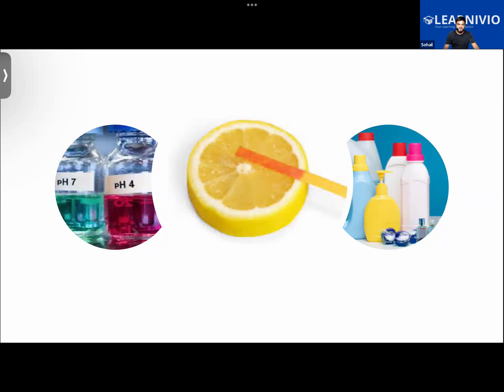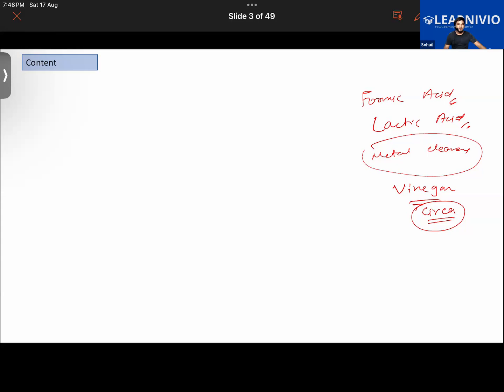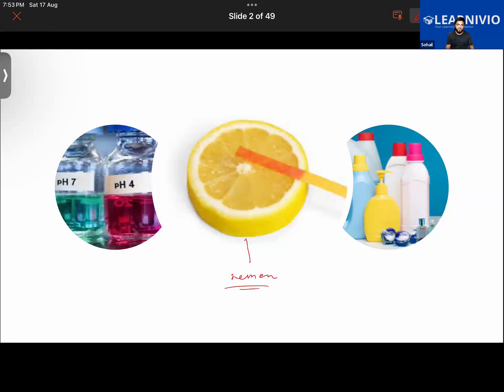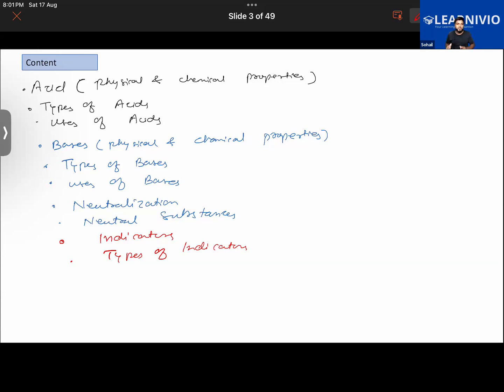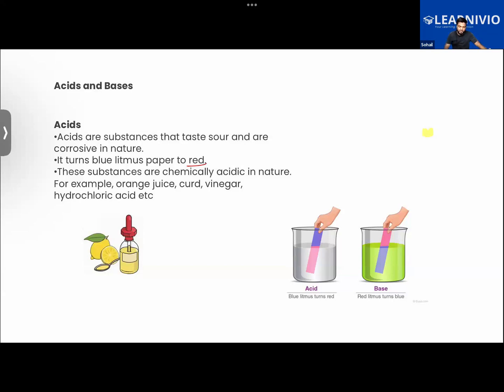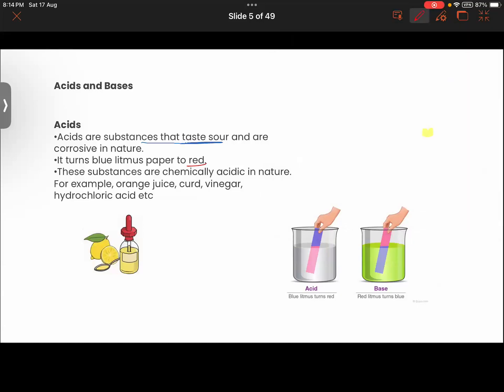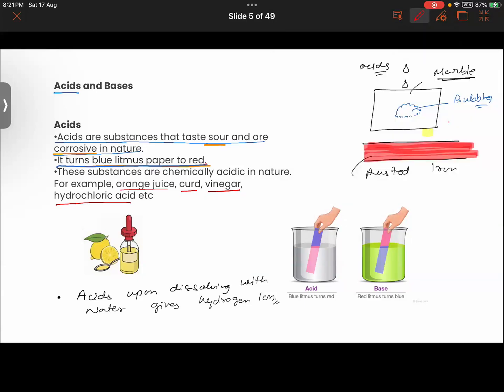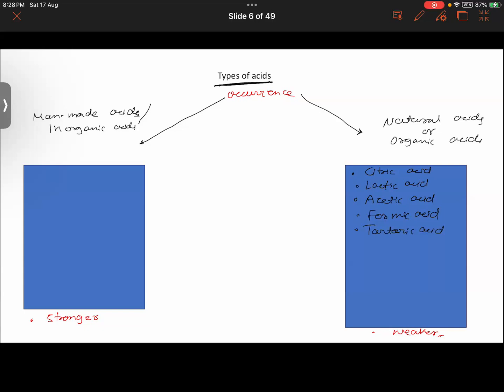Learnivio | Science Lect 7th CBSE S2 17-08-2024